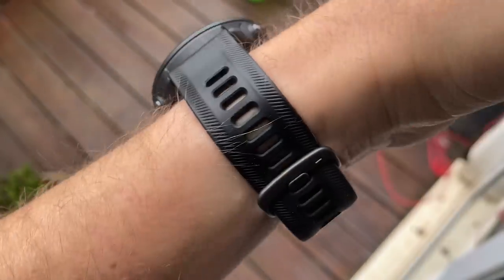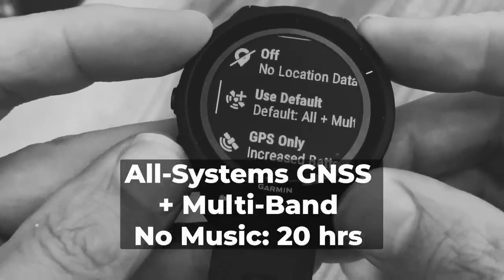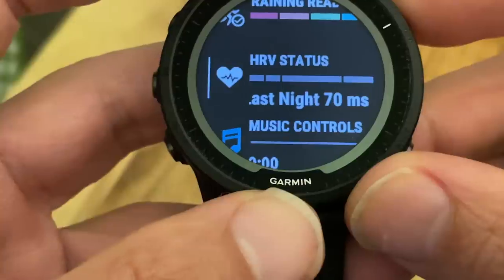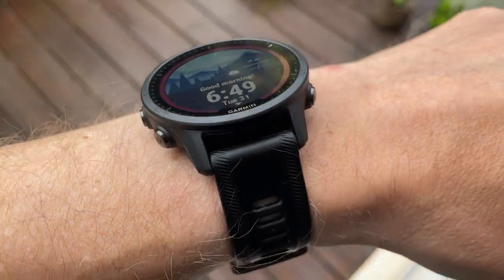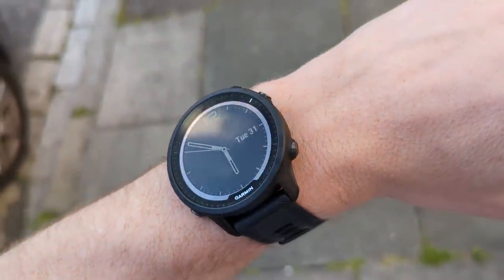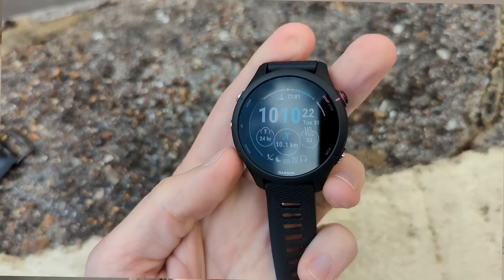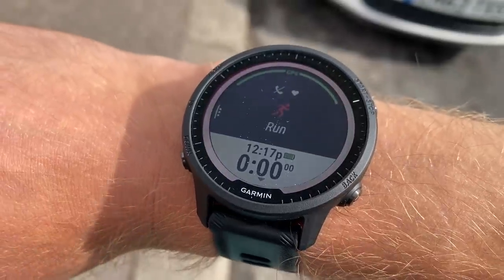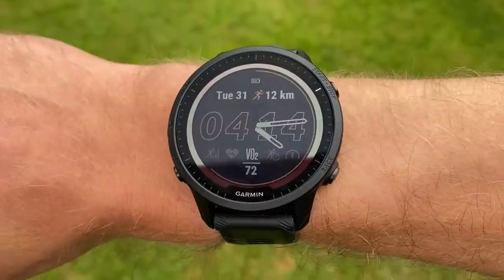Garmin Forerunner 955 First Run: What's new vs Forerunner 945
The new Garmin Forerunner 955 has landed with solar charging, bigger battery life, a touchscreen, more music storage and a selection of new features including daily HRV tracking and target race training tools. Run Testers, Kieran, Nick and Tom took it for a few first runs to find out how it stacks up against the Garmin Forerunner 245.

JUMP STRAIGHT IN:
0:00 – Intro
0:44 – Design
1:29 – Battery life
2:44 – Big new features
6:43 – Price
6:57 – The Run Test first impressions